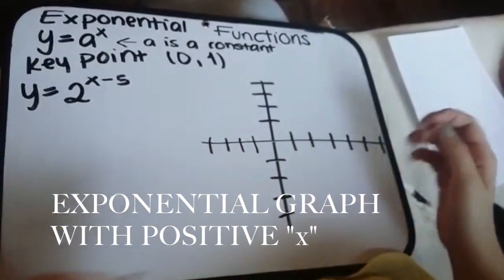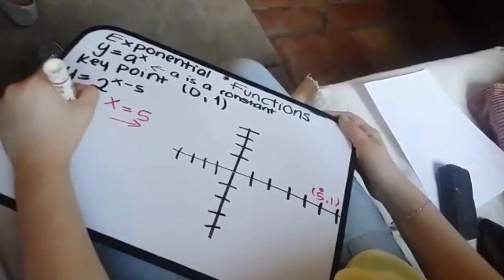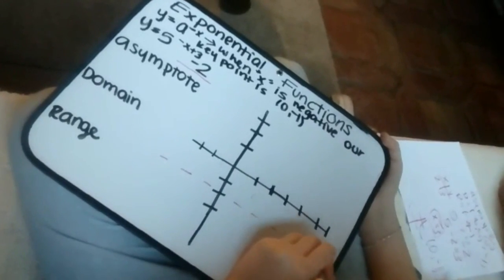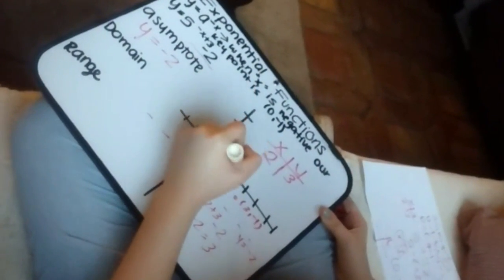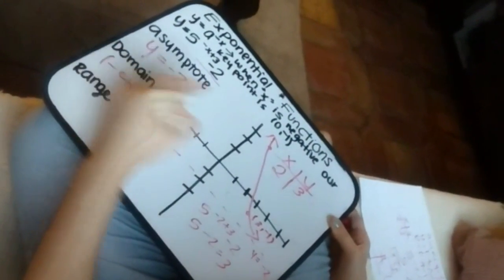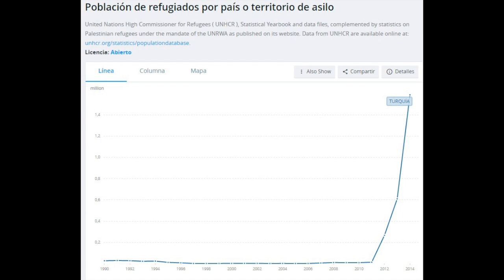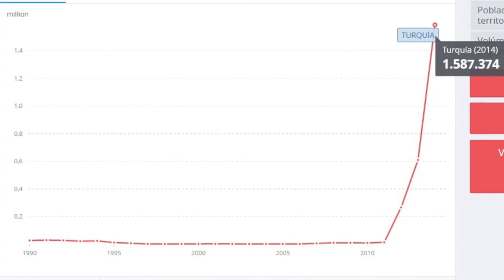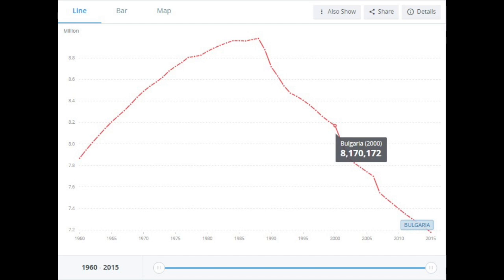Math project 2 partial